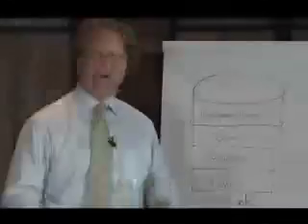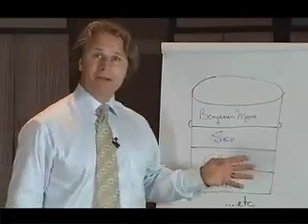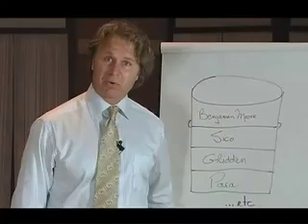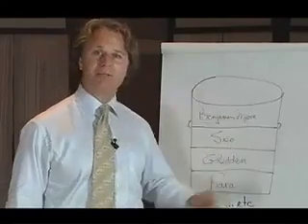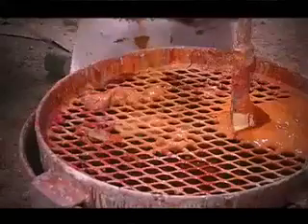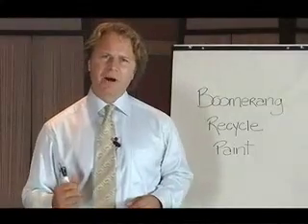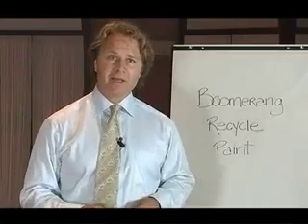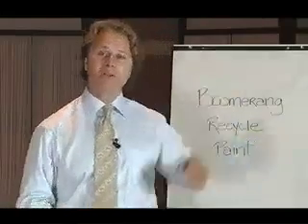how to recycle paint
This describes how paint recycling works.  Educational for people who want to live the three R's.
$16 a gallon with awesome colours in latex and the paint covers amazing